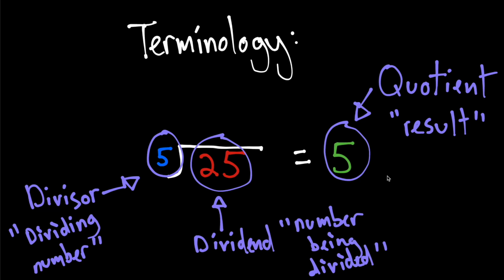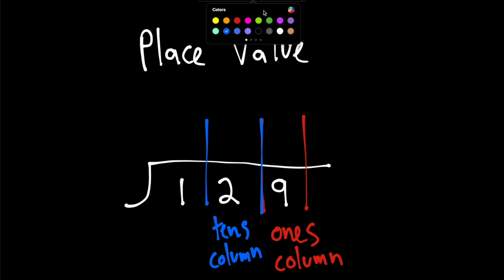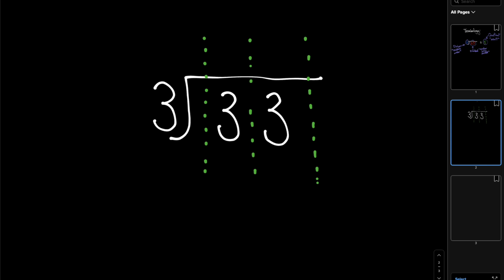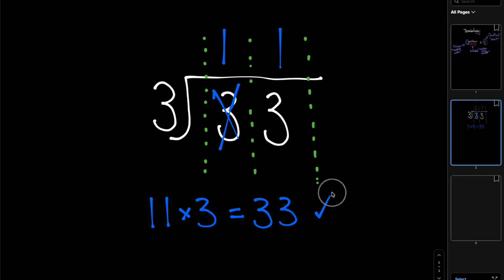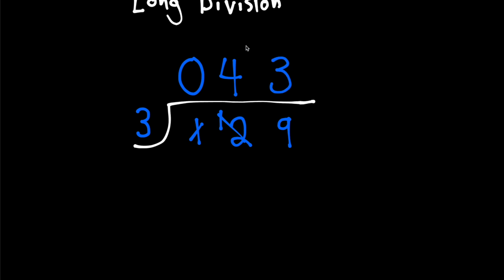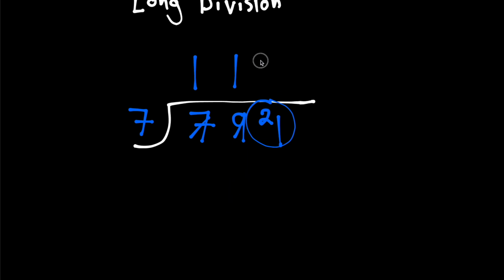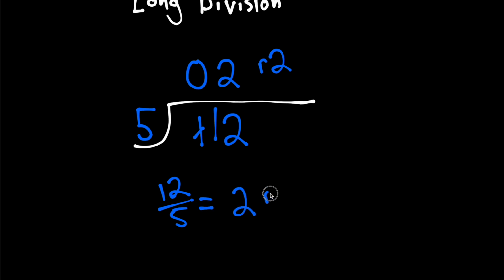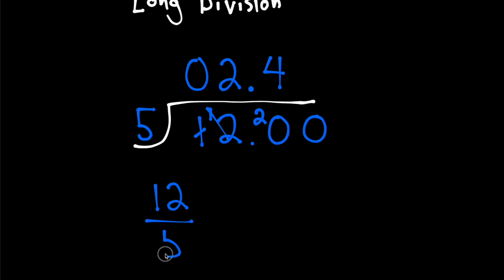Long Division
Long division with single-digit divisors.
A tutorial on long division with multiple-digit divisors coming soon :)